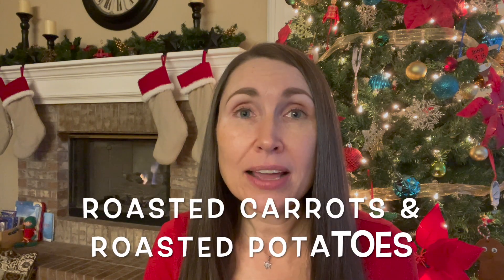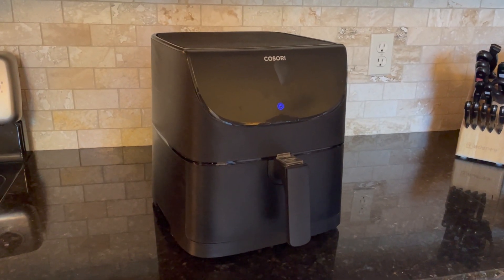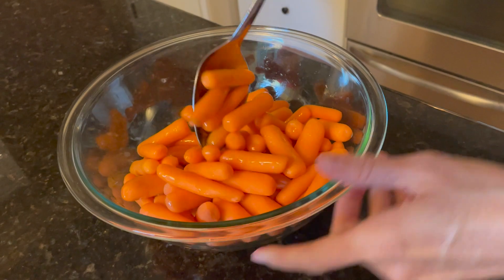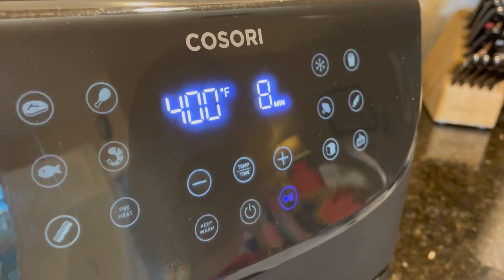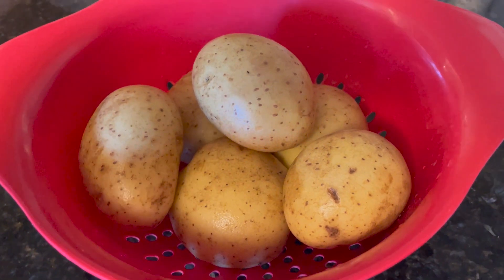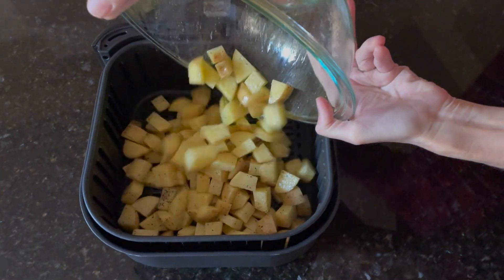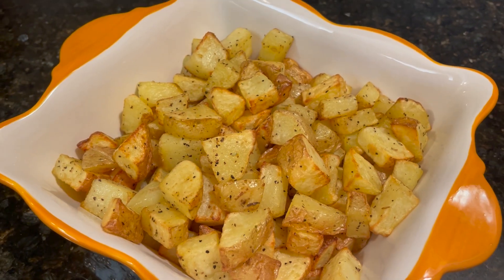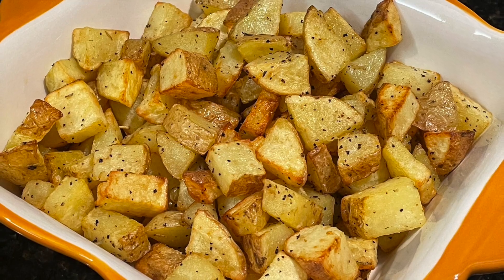Air Fryer Easy Holiday Sides Dishes | Make Quick Delicious Roasted Carrots & Roasted Potatoes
The holiday season is a busy time, and while I LOVE hosting dinners (especially around Christmas!), it is important to make things easier while cooking these meals.  In this video I share two simple recipes for dinner side dishes (roasted carrots & roasted potatoes) using my Air Fryer!  Having an Air Fryer has been so helpful in the kitchen for fast and delicious cooking.

If you don’t own and Air Fryer – I highly recommend getting one!  And if you already have one, I then recommend them as gift ideas!!  It’s not too late to get a friend or family member one for Christmas.

Holly’s Roast Carrots
• 1.5 lbs. Baby Carrots
• Olive Oil
• Garlic Salt
• Black Pepper
Rise baby carrots, pat with paper towel (carrots will not toast as well if they are too damp).  In a medium size mixing bowl mix carrots with olive oil (enough to coat).  Season to taste with garlic salt & pepper.  Put in Air Fryer, cook at 400 for 12 minutes.  Pull out and shake, then cook at 400 for 8 minutes.  Add additional minutes if prefer more toasted.  Transfer to serving dish.

Holly’s Roast Potatoes
• 6 Medium Yellow Potatoes
• Olive Oil
• Garlic Salt
• Black Pepper
• Dried Rosemary
Rise & wash potatoes, then cut up into cubes.  In a medium size mixing bowl mix potatoes with olive oil (enough to coat).  Season to taste with garlic salt, pepper, and rosemary.  Put in Air Fryer, cook at 400 for 10 minutes.  Pull out and shake, then cook at 400 for 5 minutes. Last pull out and shake, then cook at 400 for 3 minutes.  Add additional minutes if prefer more toasted.  Transfer to serving dish.

I hope you enjoy this video! I have more travel, cooking, homeschooling, and motherhood videos on the way!! Thanks for your support always 💗 Holly